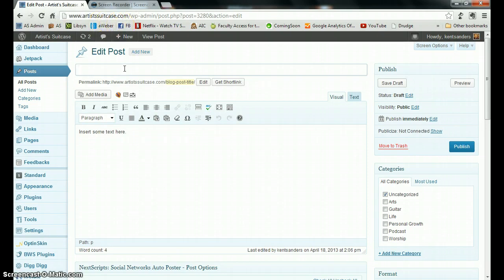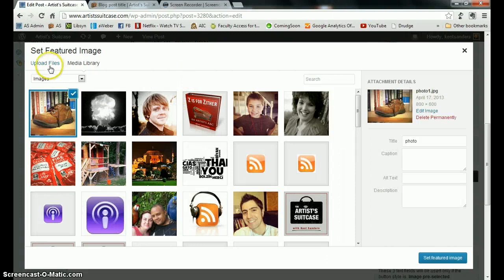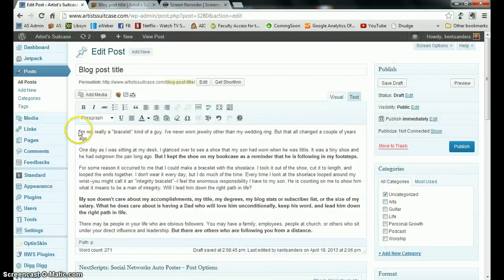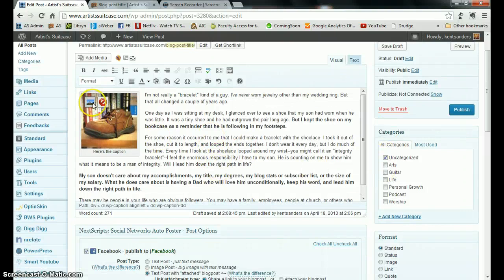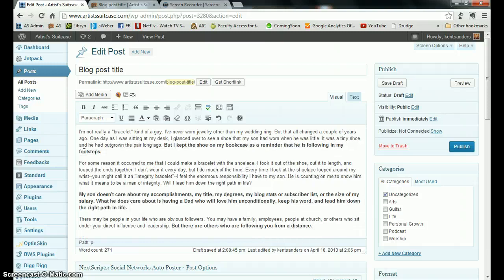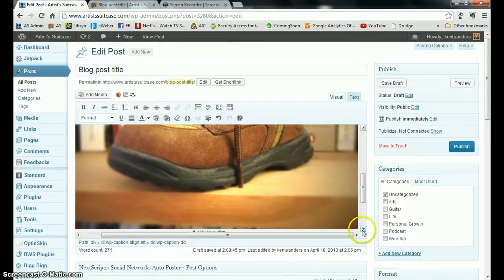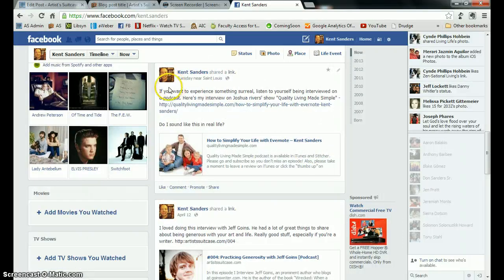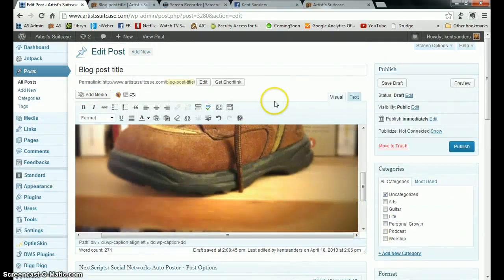How to Insert an Image into a Wordpress Blog Post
In this video I demonstrate how to insert an image into a Wordpress blog post. For more videos, see my YouTube channel. I'd love for you to also swing by my blog,